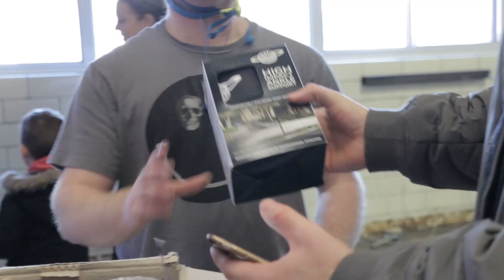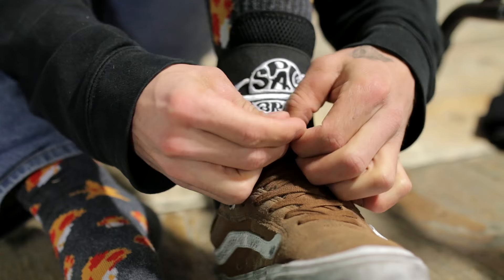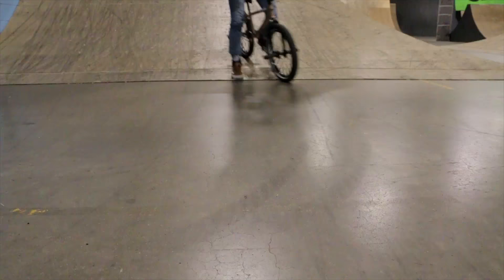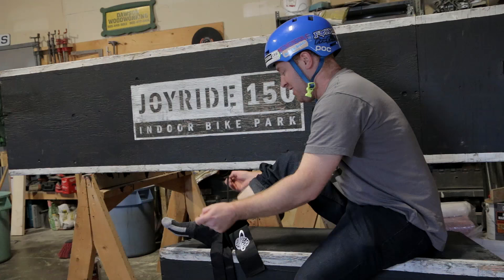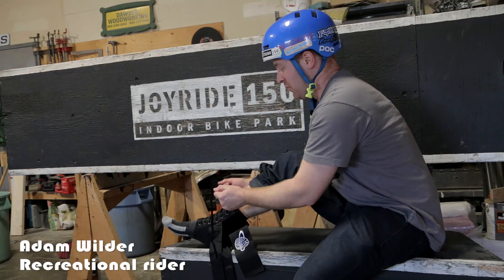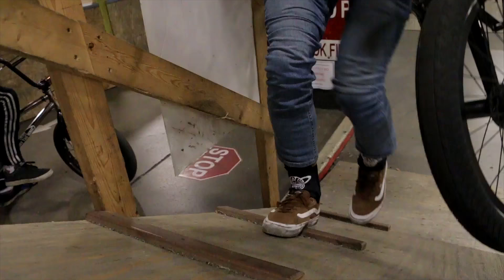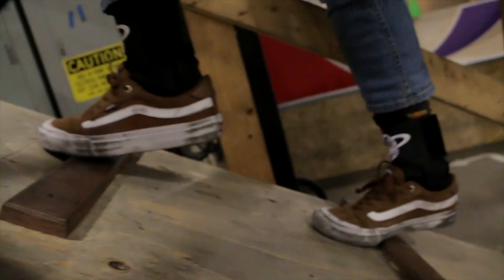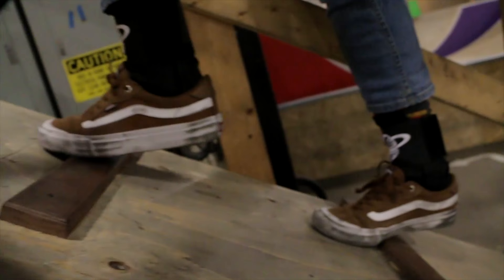The Space Brace. Ankle Support that works.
Supportive, Comfortable, breathable, fashionable.
Rider owned. Rider operated.
The solution to your ankle problems has arrived.
Whatever sport it is you do, brace up and prevent ankle injuries from happening. Get your pair today.

Suffering from an injury? Put on a Space Brace and it will give your ankle enough support to keep doing what you love.

Riders: Adam Wilder, Antonio Smith, Mike Gray
Song : In Void - Khai
Made by: Dave Wiedemann
Additional filming: Christian Rigal